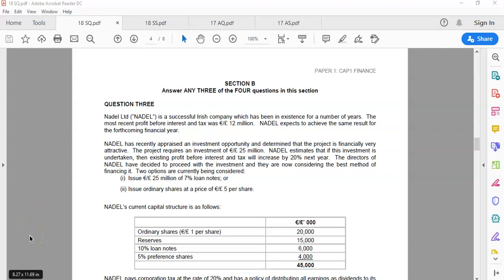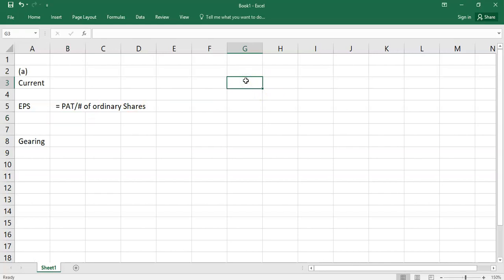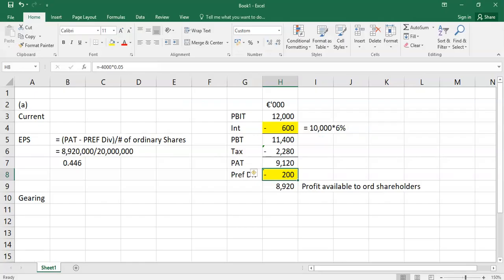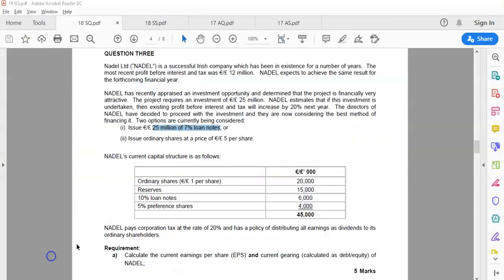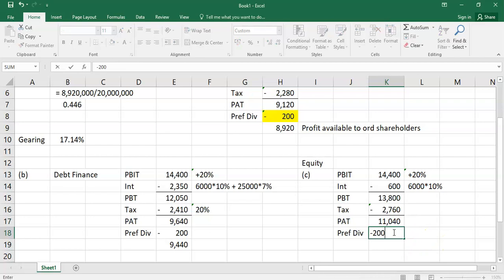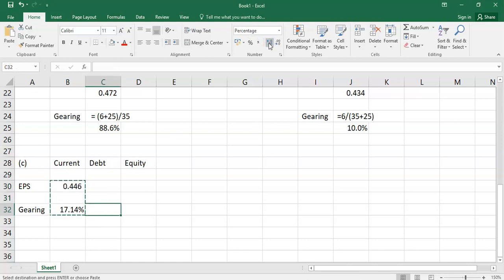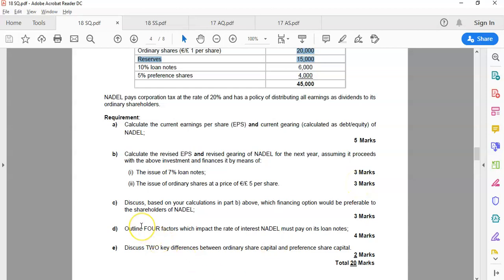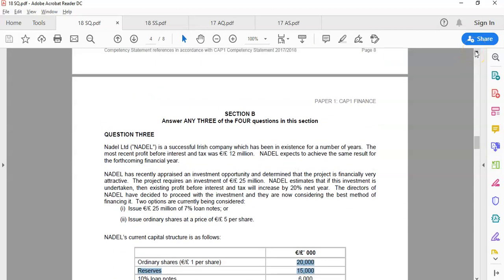Capital Structure + Ratios S'18 Q3